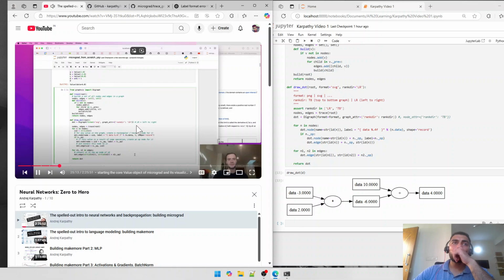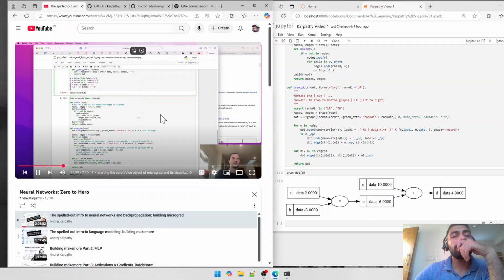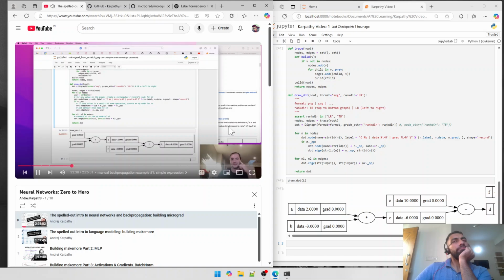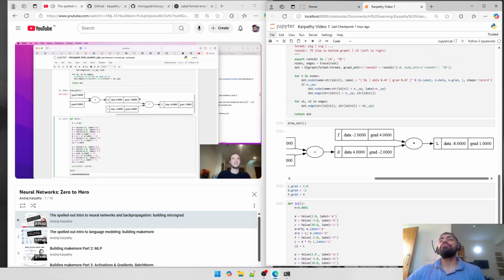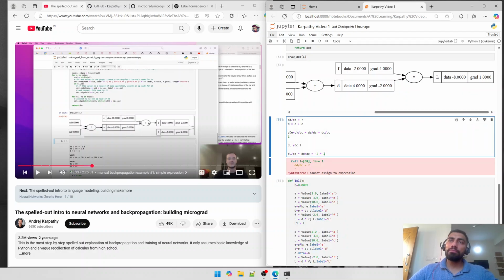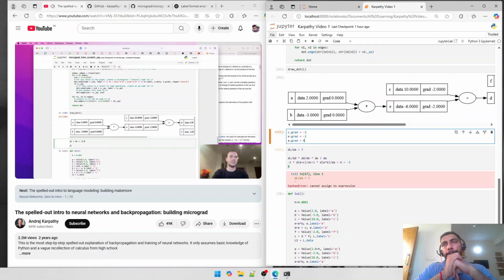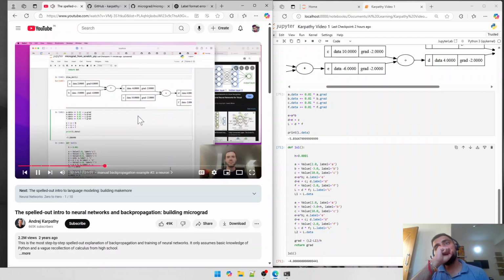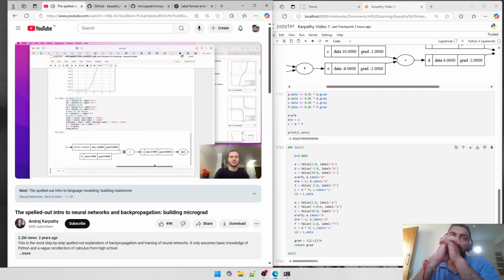Backpropagation Explained: Learning Neural Networks with Andrej Karpathy | Part 2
In this video, I break down  @AndrejKarpathy 's comprehensive explanation of backpropagation and neural network training. Karpathy's videos are renowned for their step-by-step approach, making complex concepts accessible to anyone with basic Python knowledge and a high school understanding of calculus.

Join me as I delve into the intricacies of backpropagation, the fundamental algorithm that powers neural networks. We'll explore how neural networks learn and optimize their performance through gradient descent. Whether you're a beginner or looking to solidify your understanding, this video will provide you with a clear and concise explanation of backpropagation.